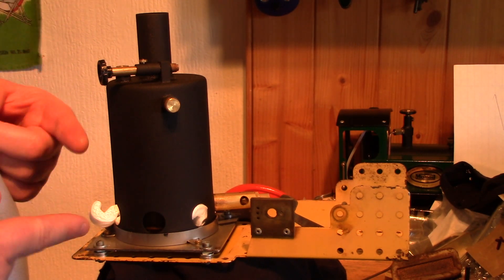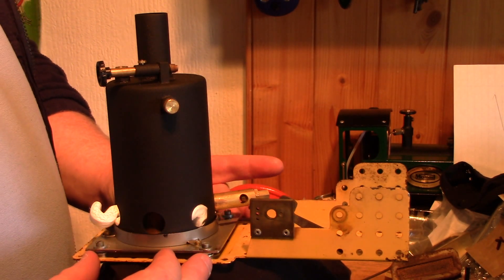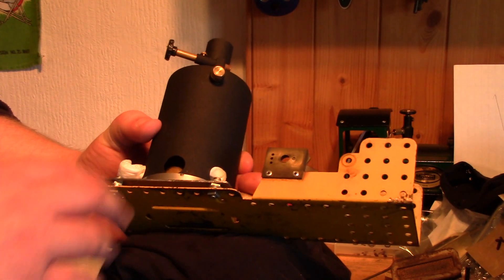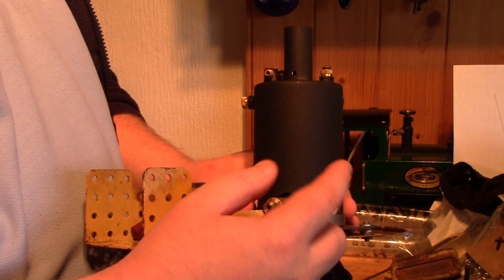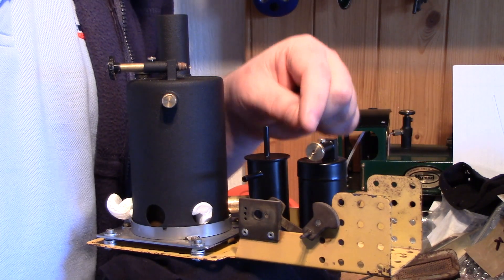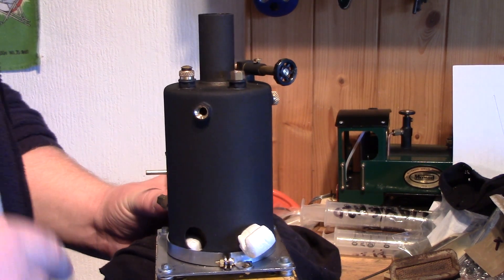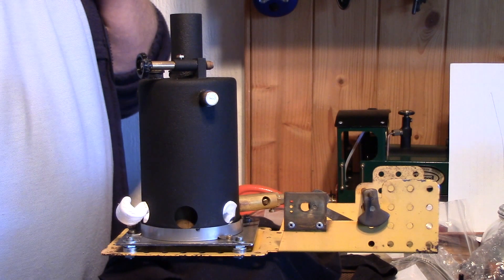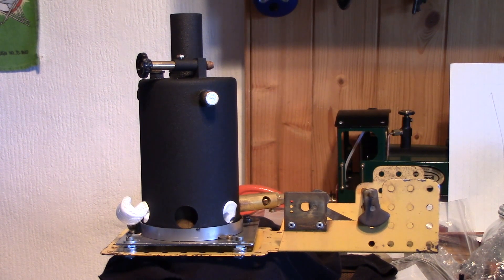MEC2014:RECREATING A 1929 STYLE MECCANO VERTICAL STEAM ENGINE, THE BUILD PART ONE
RECREATING A 1929 STYLE MECCANO VERTICAL BOILERED STEAM ENGINE USING MAMOD'S NEW MARINE BOILER AND ASSOCIATED GAS BURNER AND FITTING ETC. THIS VIDEO IS ALSO A TEST OF THE NEW VIDEO CAMERA. OH, BY THE WAY THIS PLANK MANAGED TO DROP THE BOILER!